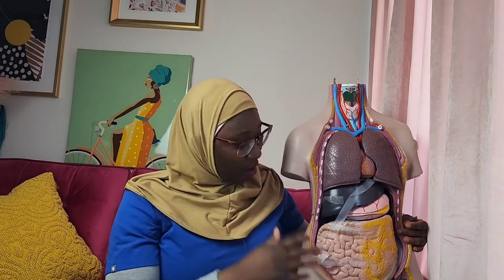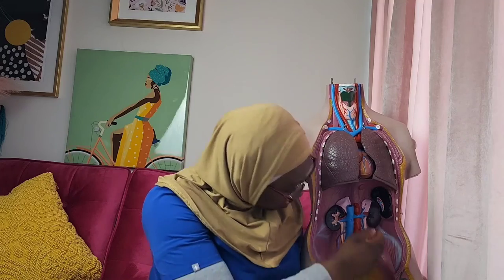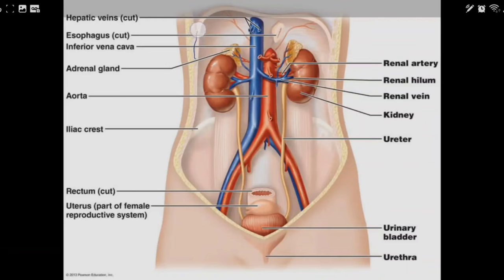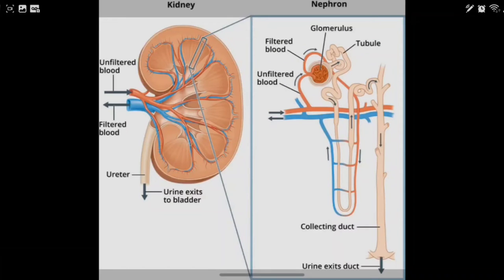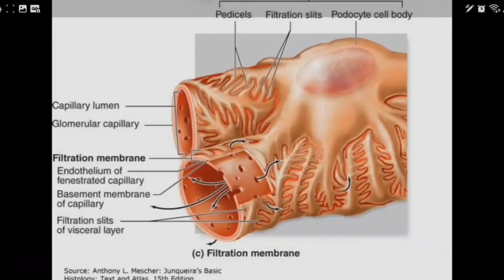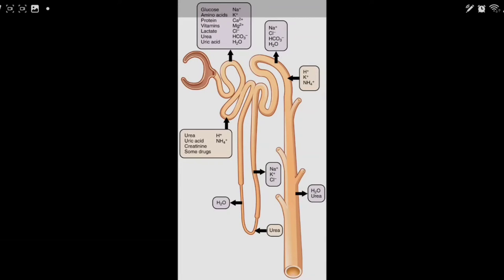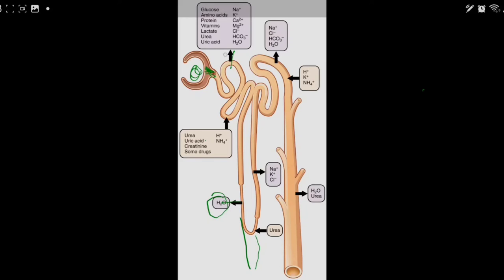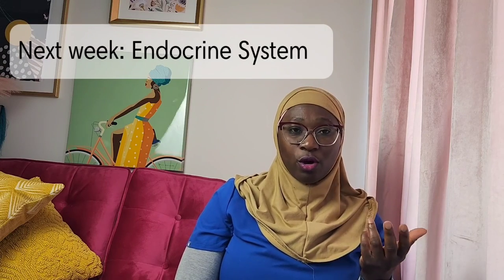Know Your Body Series: The Urinary System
The function of the urinary system, also known as the renal system, is to eliminate waste from the body, regulate blood volume and blood pressure, control levels of electrolytes and metabolites, and regulate blood pH.

In this video I’m going to walk us through the various organs of the urinary system and how they work together to perform these functions.

Time stamp
00:00 Intro
00:36 Structure of the kidney
02:18 Functions of the kidney
04:09 How the urinary system works

The organs of the urinary system include the kidneys, ureters, bladder, and the urethra.

The kidneys are bean-shaped organs on either side of your spine, below your ribs and behind your belly. Each kidney is about 4 or 5 inches long, (12 centimetres) and all of the blood in your body passes through them about 40 times a day.

Discover more fun features, and functions of all the organs of the urinary system in today’s episode of knowyourbody

Let's Get more out of life.